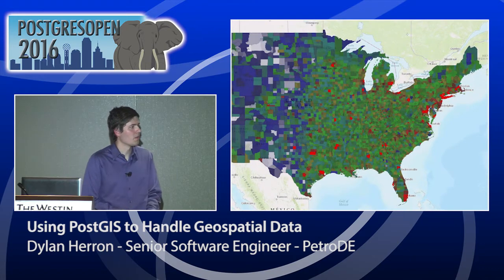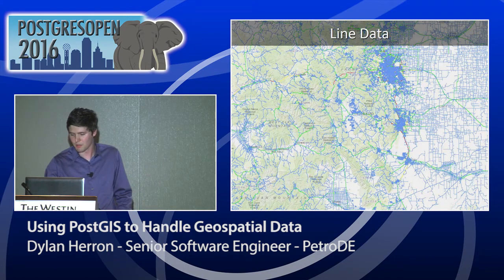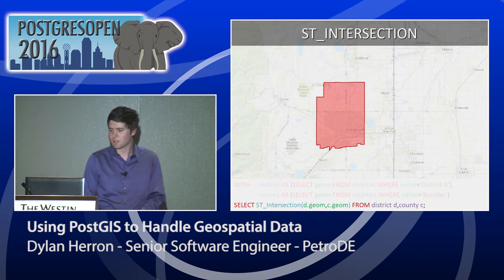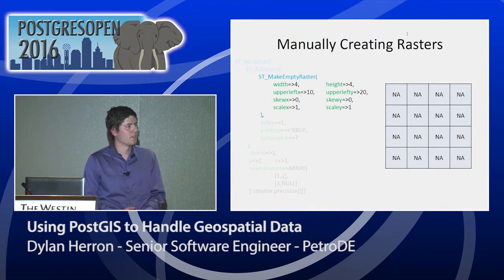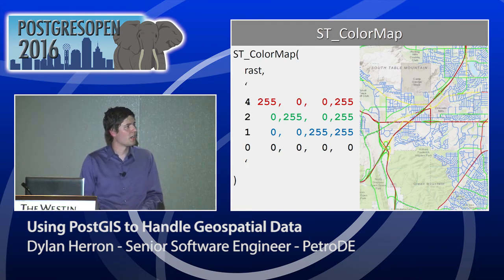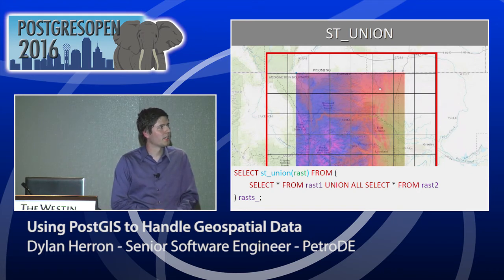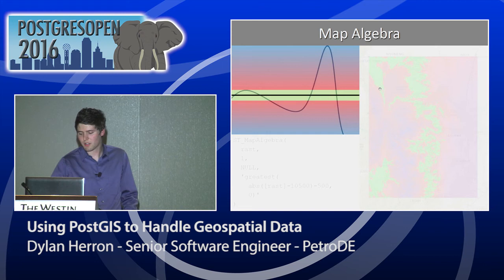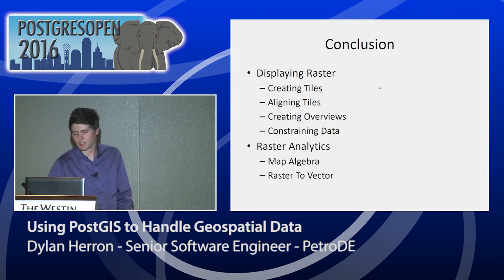Using PostGIS to Handle Geospatial Data - Dylan Herron